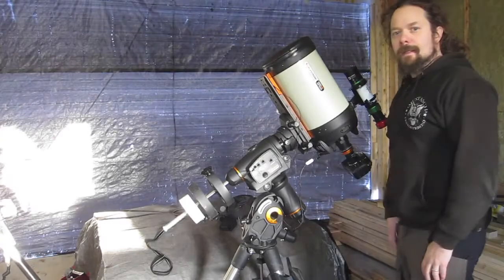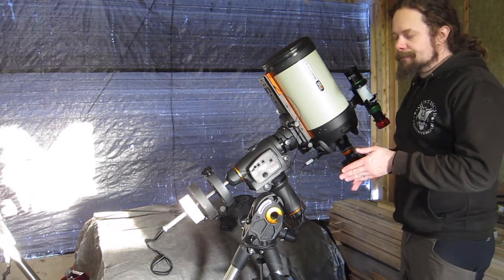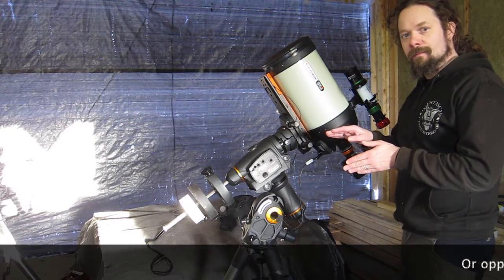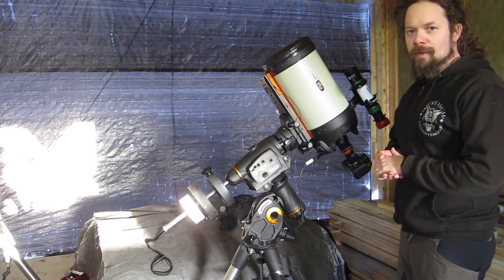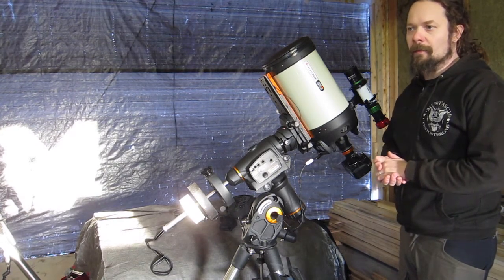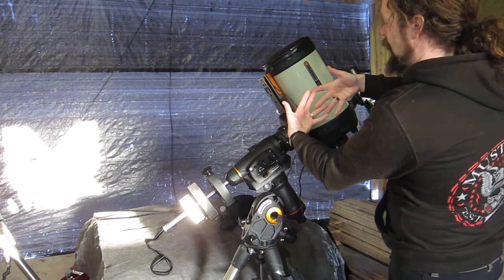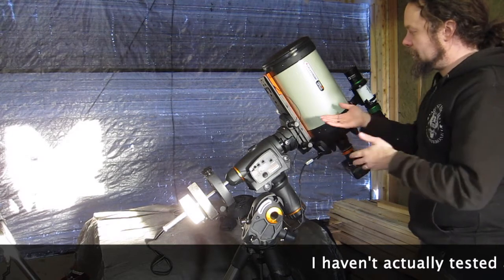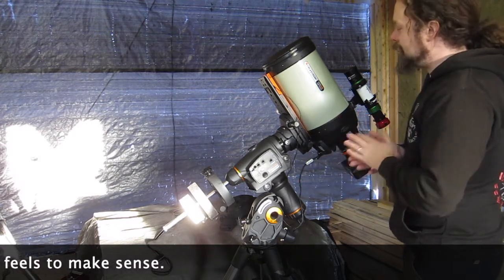Dealing with Declination (DEC) backlash , part 5 (5)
As a last part in this series of issues with the equatorial mount we'll look at backlash in declination. Similar mechanics as for RA, but with not the same constant motion we have to take a different approach.
-We'll screw up our polar alignment to get to the point!

Featuring: Balti